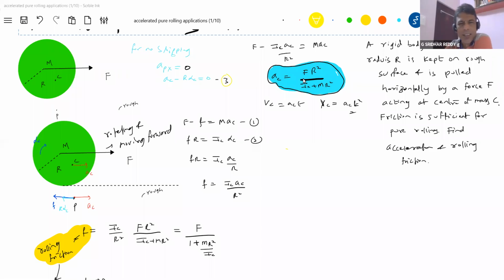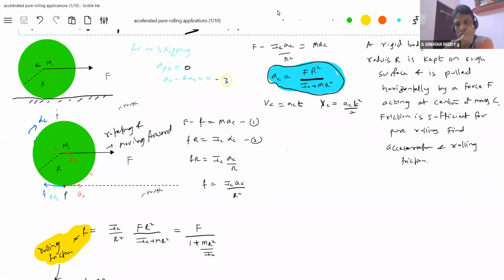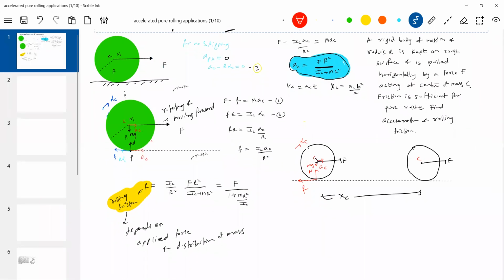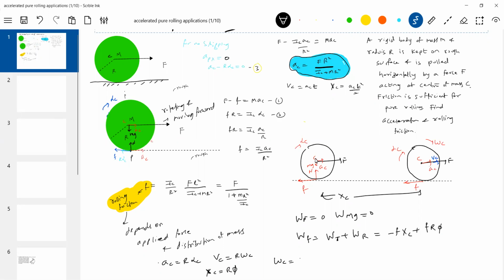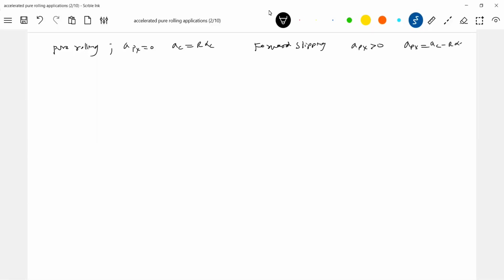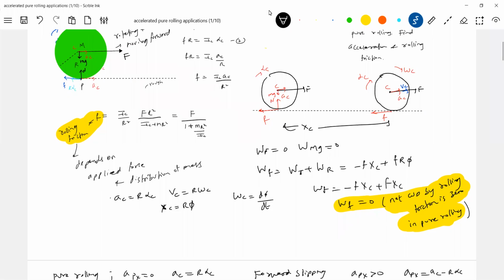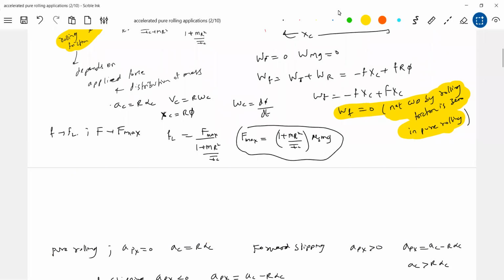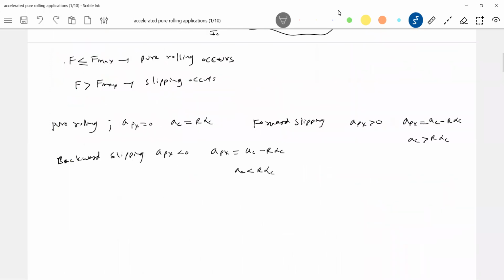15) A horizontal force F acts on a solid sphere of mass M at its centre.The coefficient of friction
between the ground and sphere is μ. Find the maximum force F for which there is no slipping.
💥ACCELERATED ROLLING MOTION || ROTATIONAL DYNAMICS Class 11 Physics || JEE Advanced || Maximum horizontal force applied at the center of a sphere for no slipping on a rough surface. Condition for accelerated pure rolling motion physicsnumericalshelp sridharsirphysics jeeadvancedphysics iitjeephysics jeeadvanced Thanx for watching this video😊 . Experience--20yrs ; Mentored below 100 and 1000 JEE Advanced Ranks.